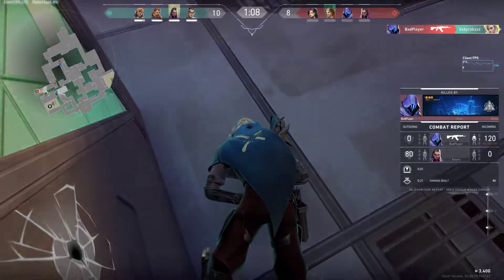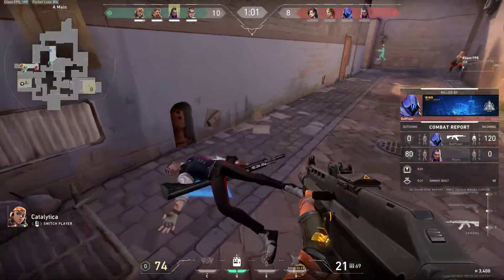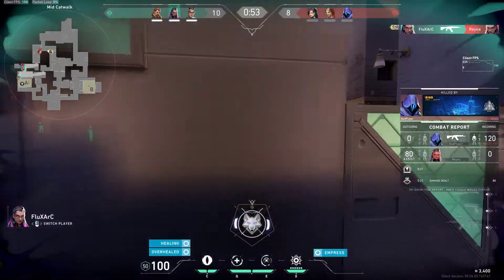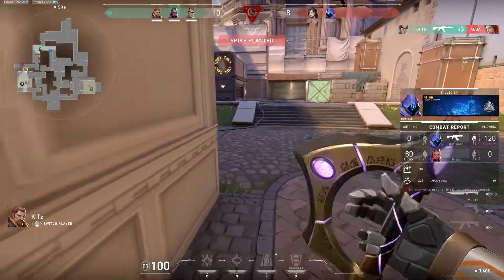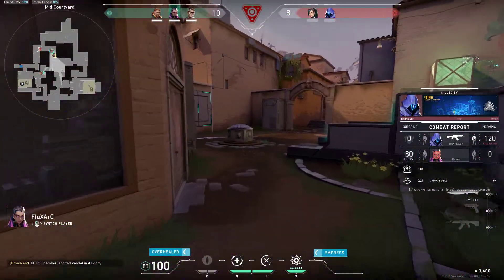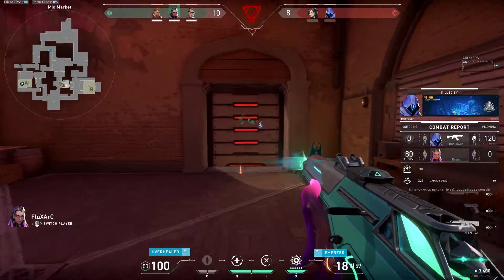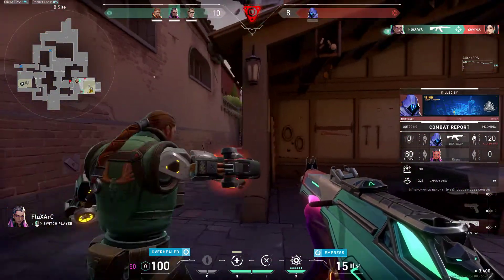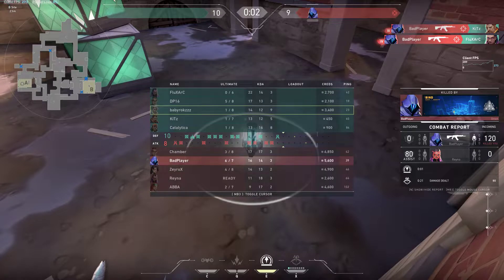Onna poi saavalam